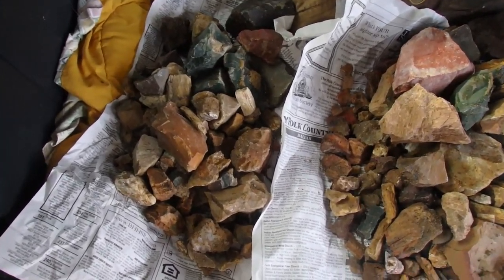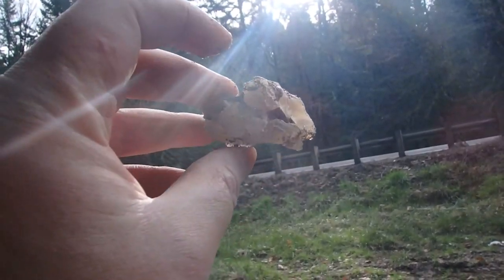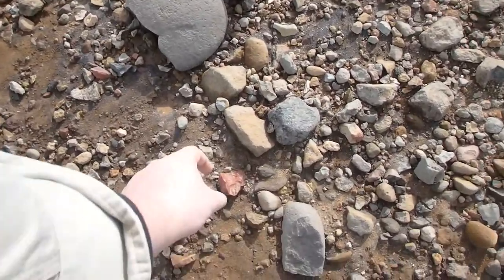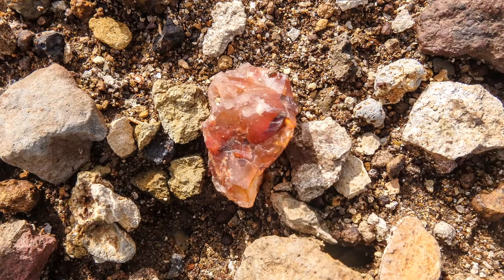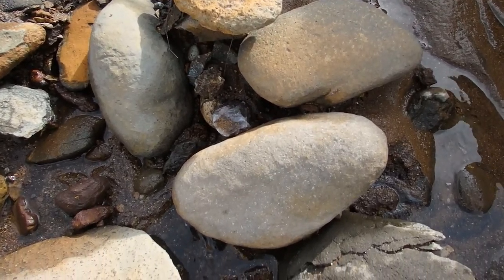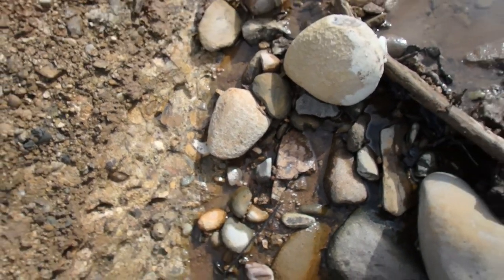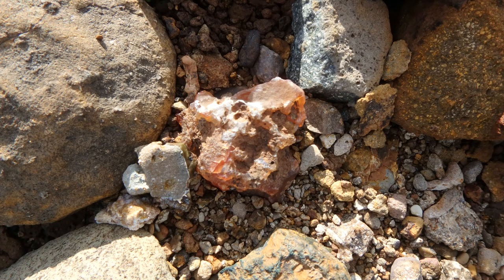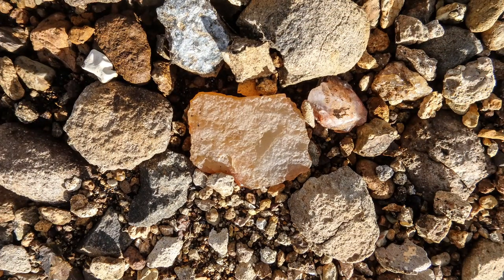Agates and More Agates!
In this Adventures of Jaws Jr, he is out finding some incredible Agates, Jasper, and Petrified Wood, but he cannot tell you the super secret spot! The second location he take all of you out and picks up a bunch of small, yet beautiful agates!